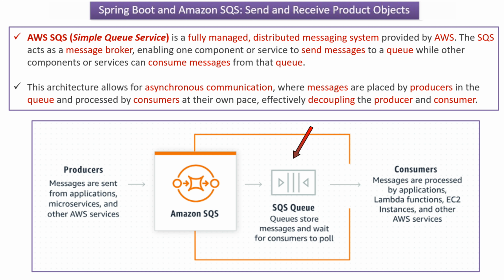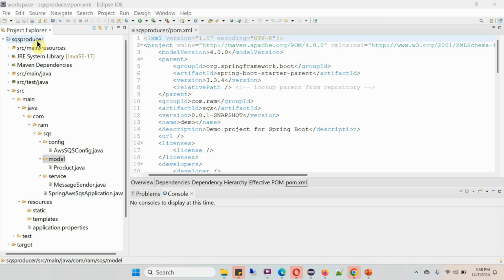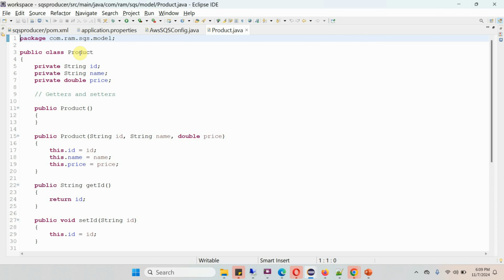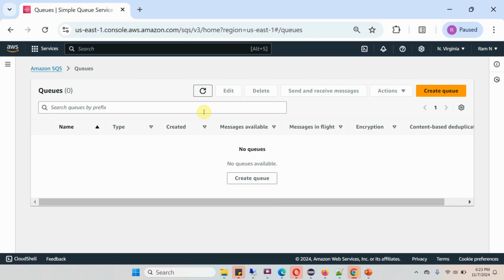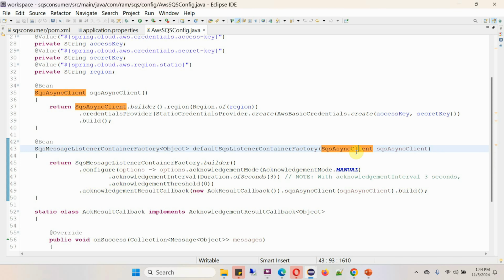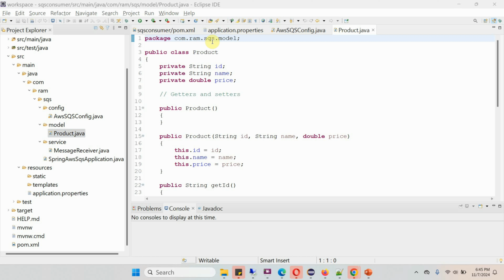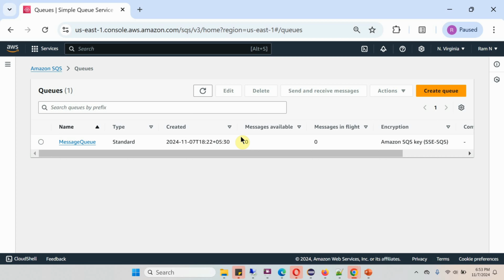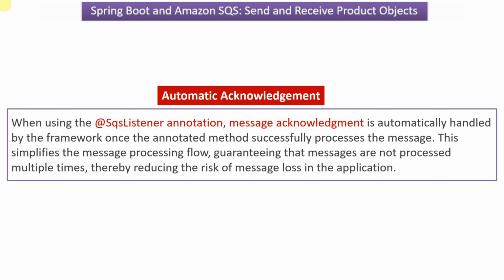Spring Boot and Amazon SQS: Send and Receive Product Objects Like a Pro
Learn how to send and receive product objects using Spring Boot and Amazon SQS in this tutorial. Master SQS example and tutorial like a pro!

Integrating **Spring Boot** with **Amazon SQS** is one of the most powerful ways to build scalable, reliable microservices. In this beginner-friendly tutorial, you’ll learn **exactly how to send and receive custom Product objects** using Spring Boot and the AWS SDK — explained in simple language so anyone can follow along.

Whether you’re building e-commerce platforms, event-driven systems, or microservices that depend on message queues, this video walks you through everything step by step.

✅ How Spring Boot connects to Amazon SQS
✓ How to configure AWS credentials safely
✓ How to create a Product object model for messaging
✓ How to serialize custom objects into JSON before sending
✓ How to send Product messages to an SQS queue in Spring Boot
✓ How to receive Product objects using an SQS listener
✓ How to handle JSON deserialization and data mapping
✓ How visibility timeout impacts message processing
✓ How to validate Product data before processing
✓ Real project examples showing full end-to-end message flow

By the end of this video, you’ll be confident in building **professional-grade Spring Boot applications** that send and receive complex objects through Amazon SQS.

Spring Boot, Amazon SQS, microservices, AWS development, backend engineering, event-driven architecture, and real project tutorials explained simply.

Your support helps more developers learn cloud technologies.